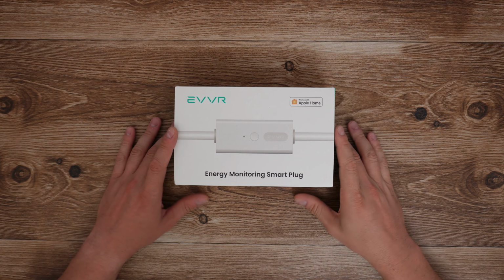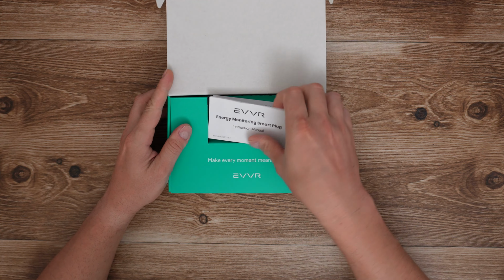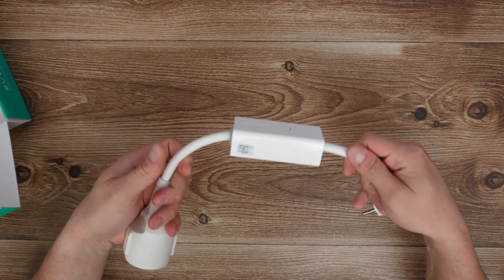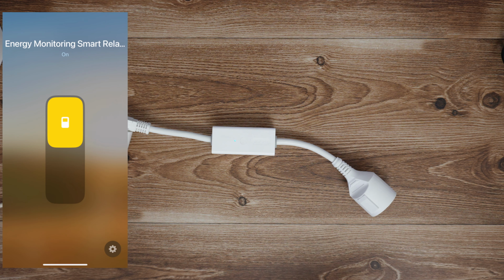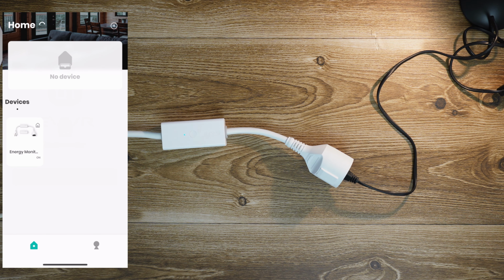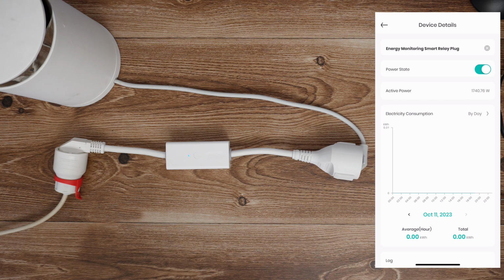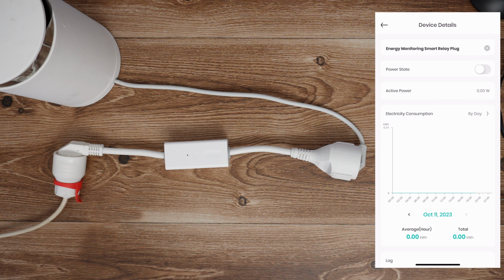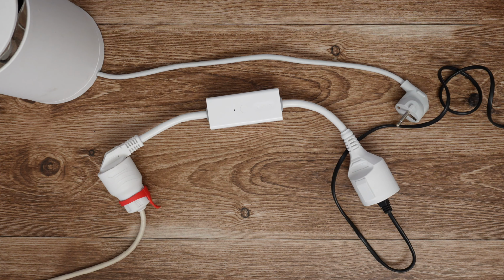EVVR Energy Monitoring Smart Plug